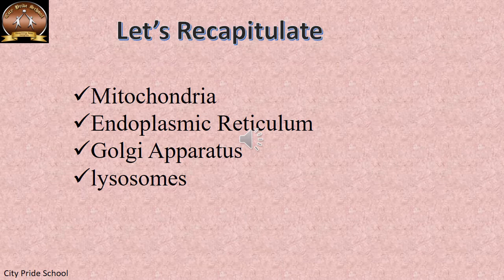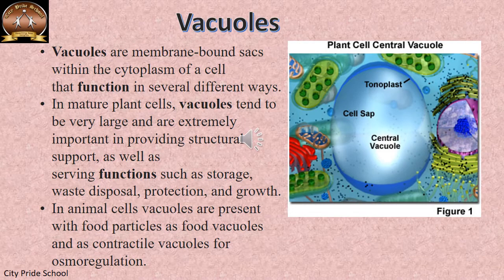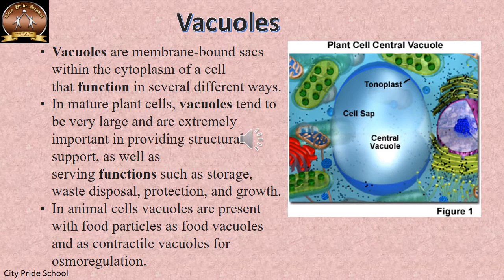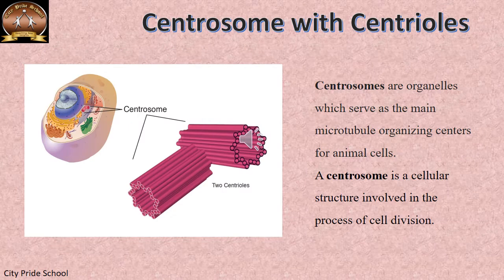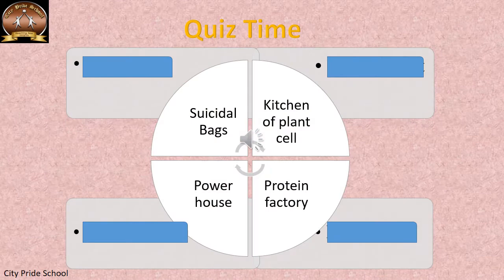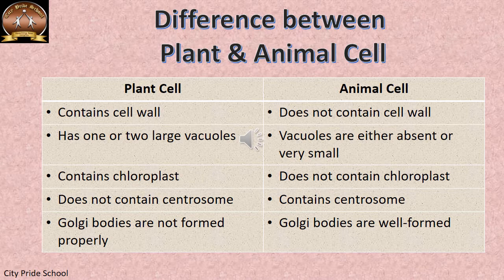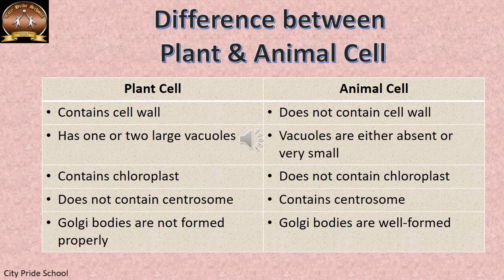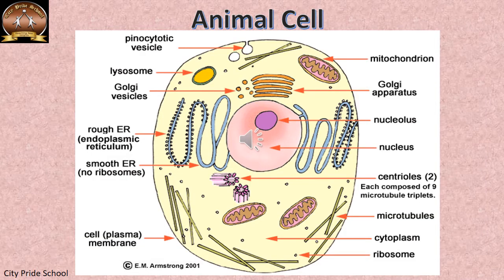Class 8 Science - Cell Structure and Function Part 5